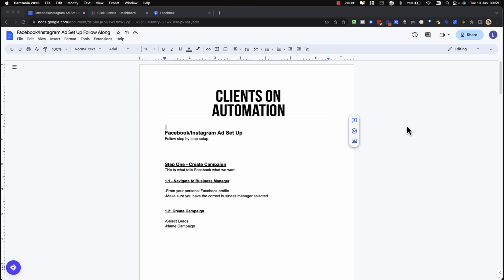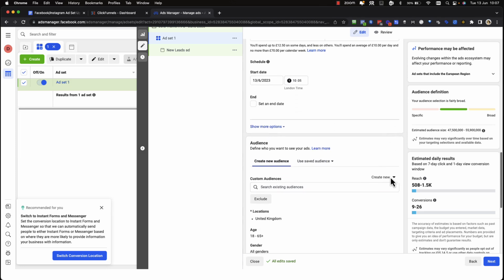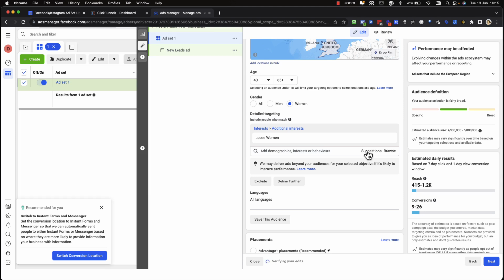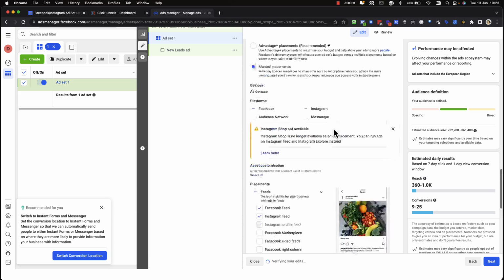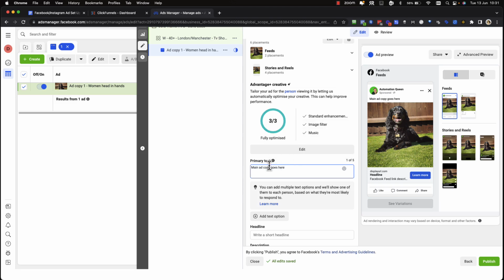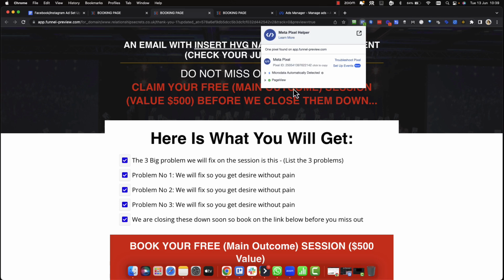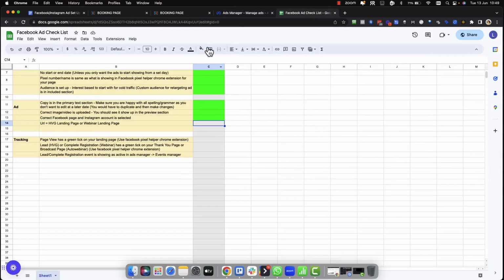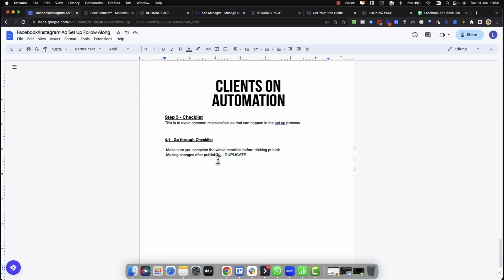10-How_To_Set_Up_Your_Quick_Click_Ad_